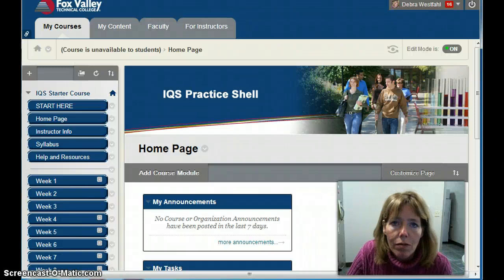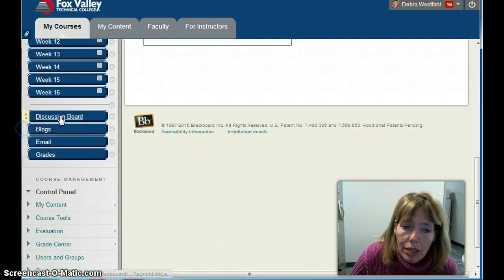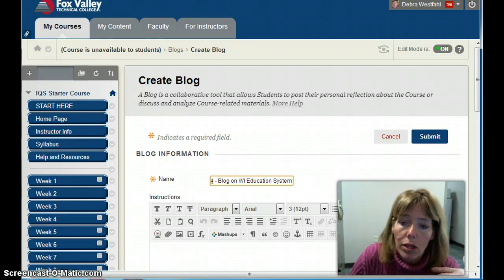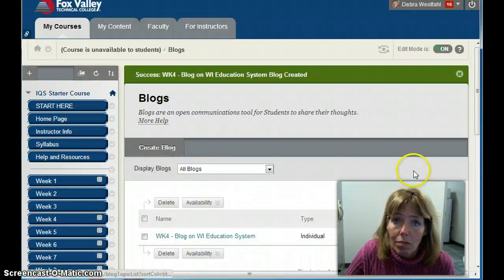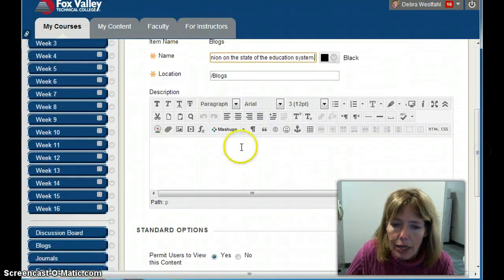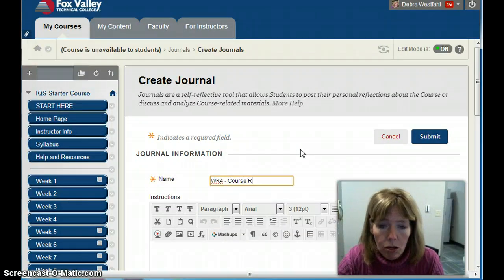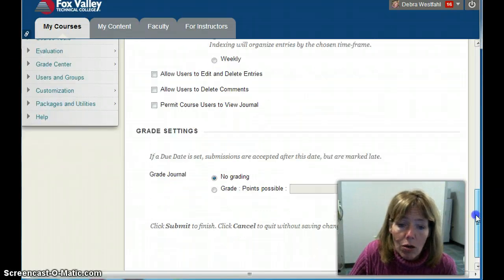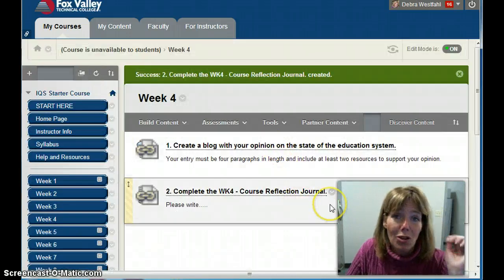Creating a blog or journal in Blackboard